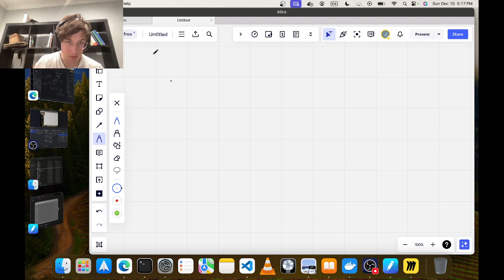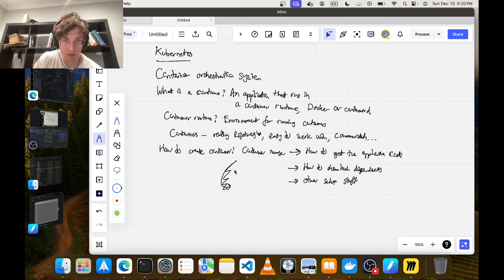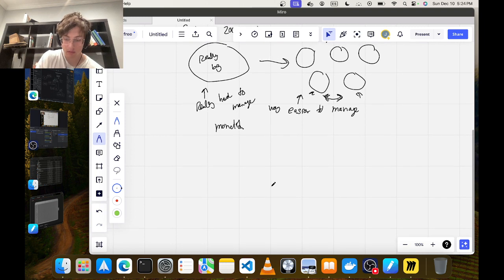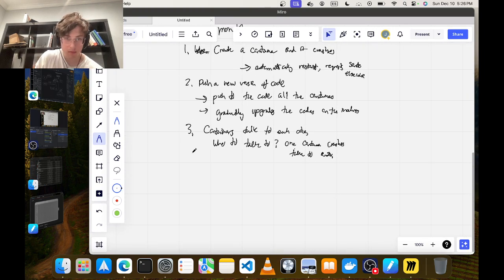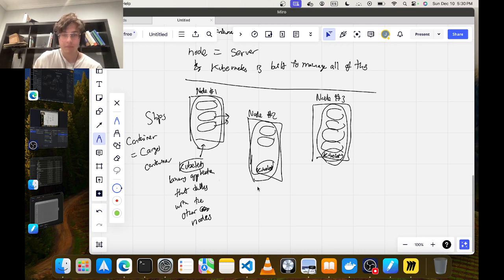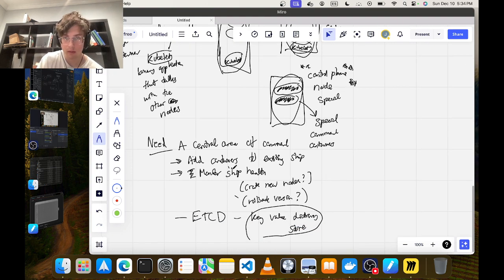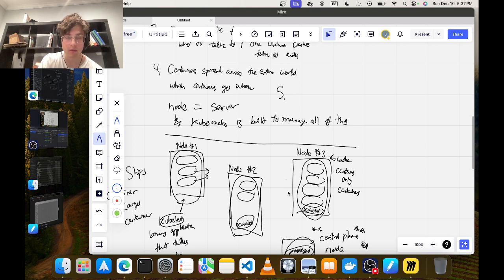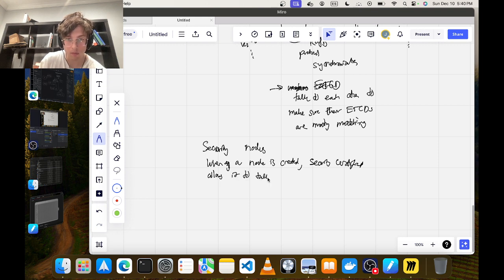Kubernetes Tutorial Part 1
CORRECTION: I just realized I was quite wrong. The cargo containers on the ship are PODS, not containers. Pods may contain several containers & networking information & more. It is the smallest unit in Kubernetes (not containers). Oops.